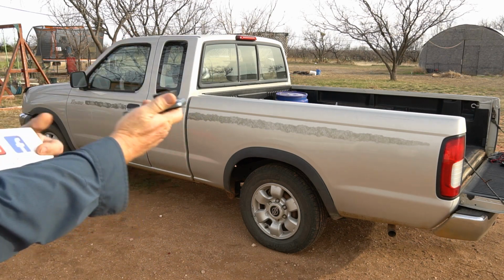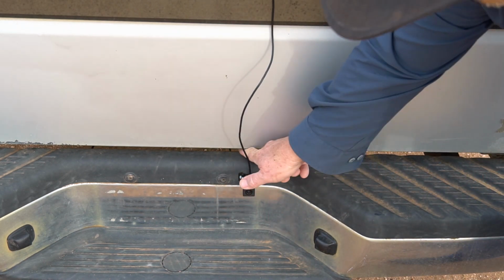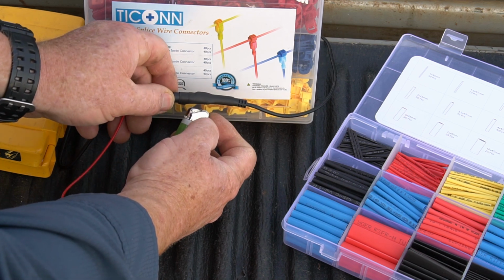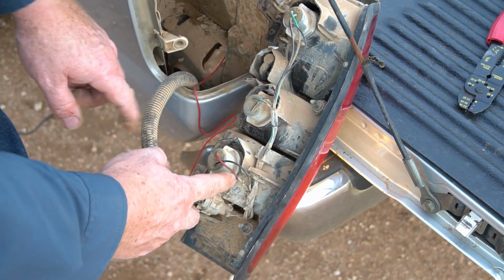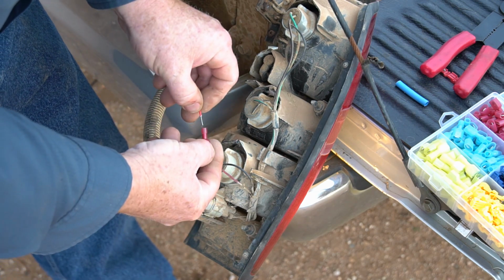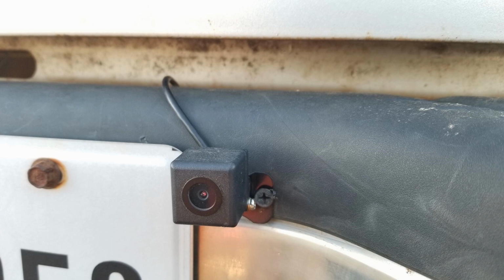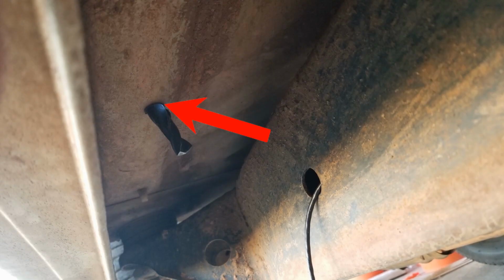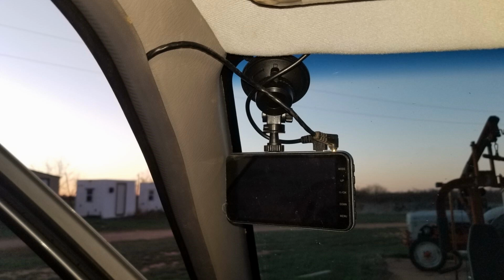🚗 How to Install the Caidrox 1296P FHD Dual Dash Camera System. 📸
Click on the ⭐ SHOW MORE ⭐ button below for more information.

In this video, I show you how to install the CAIDROX 1296P FHD 4 inch  Dual Dash Cam system. This process is performed on a Nissan Frontier pickup, but the instructions are applicable to many other vehicles.

Product reviewed in this video:

💥 Caidrox 1296P FHD Dual Dash Camera

Tools Used in this Installation:

👉 Metabo 18V Cordless Driver Drill

👉 TICONN 240PCS T-Tap Wire Connectors

👉 Heat Shrink Tubing Kit

👉 Bosch CO2159B 1/2 Inch Drill Bit

👉UV resistant Zip Ties

Manufacturer's Description:

👉 Dual Dash Cam, DashCam Front and Rear View Camera 1296P FHD 4 inch IPS Touch Screen 170° Wide Angle Dash Camera for Cars with Night Vision 👈

1296P FHD Dual Dash Cam: Front and rear dual dash cam can provide double protection to the car. The waterproof back camera monitors the rear road conditions, wide Angle monitors all directions, Reducing visual blind spots, 1296P super HD resolution which makes video sharper to watch, ensure your driving safety, It supports 64 GB memory.
Super Night Vision：F2.0 6-glass lens front-facing cam and CAIDROX unique video system automatically balance the light and dark areas of the video. The license plate number can be clearly captured even at night, ensuring a perfect video picture
IPS Touch Screen: Sensitive touch screen easy switch, wide field of view, Easily switch between front and rear lens views, no need to find buttons. 4'' Super large screen shows the realtime image, helps you clearly see every detail when playing back, can provide insurance claims to prevent disputes
G-Sensor and Loop Recording: Gravity-sensor auto detects shake or collision and emergency locks the footage to prevent that video from an overwrite. Automatically overwrite the previous recordings with new files except for locked files when the memory card is full.
PROFESSIONAL AFTER-SALES SERVICE: CAIDROX customer service team provides you with the most efficient and professional after-sales service. All CAIDROX products support a one-month free return, 12-month warranty, and 24-hour friendly service.

CAIDROX Dual Dash Cam, Your focus
* FHD 1296P resolution, Front 170° and rear 140° wide view range

* Front and rear cameras recording at the same time

* 4.0 inch IPS Touch Screen

* Automatically record with engine start and turn off after engine off 10s later

* Seamless loop recording

* Built-in G-sensor, real-time detecting the car crash status, start recording once a crash occurs, and video files are locked without destroying.

* WDR & Night vision

Full HD 1296P
High-speed shot. Video picture is clear, coherent, without drag or blur, capture all the action in detail and clear HD video

4.0 inch IPS touch screen
The 4.0 inch IPS screen design is ultra wider, The touch screen camera is convenient for the driver to operate it and set the menu. allows easy navigation through the various options

Super Night Vision
Starlight night vision sensor is adopted to improve near-infrared sensitivity technology, which can further improve image imaging under low illumination, twice or more times of general sensitivity

Front and Rear Dual Camera
Dual dash cam can provide double protection with the front and rear camera. Support 4 ways to view and easily switch lenses

Support 64GB Memory MAX
We recommend Class 10 and over high-speed Micro SD card, support MAX 64GB.

Screen Saver
If don't want the LCD screen to be always on when you are driving, you can choose to turn the screen off by using the 'Screen Saver' Function in the MENU setting.

170° Wide Angle and WDR Technology
170° wide big angle, Trustworthy road companion driving with safety, No matter in backlight or low-light situations, you can get clear videos with excellent WDR technology

3. Concealed wiring, connect the rearview camera cable, fix the camera, and install it.